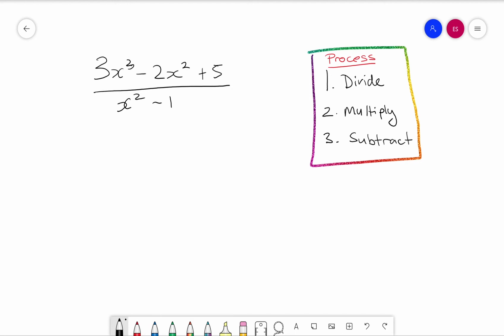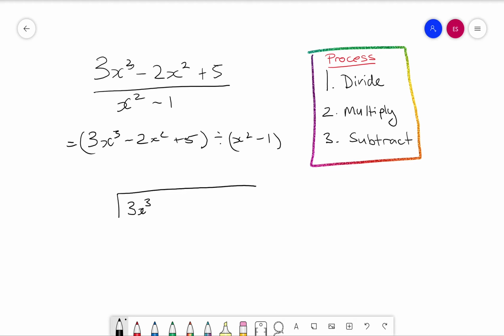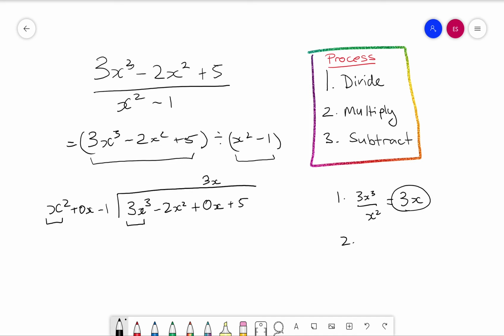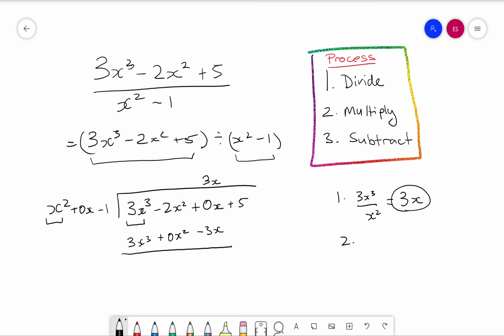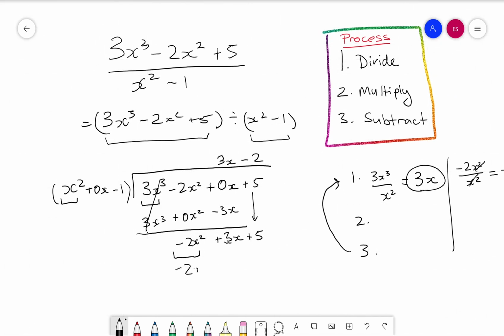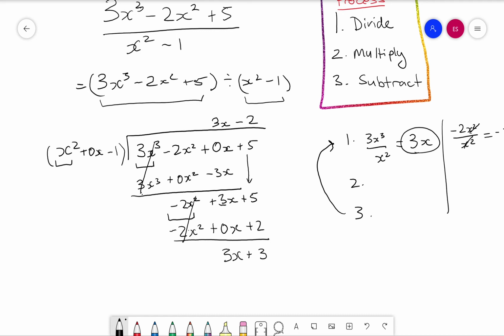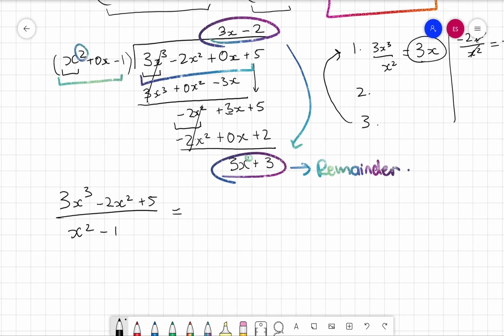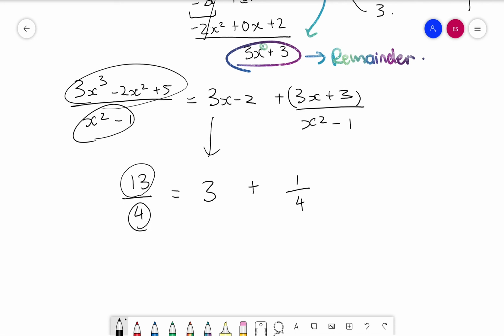Polynomial Long Division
Non-Linear Polynomial Long Division

A great website (not mine) for further information and step-by-step worked examples of Polynomial Long Division.